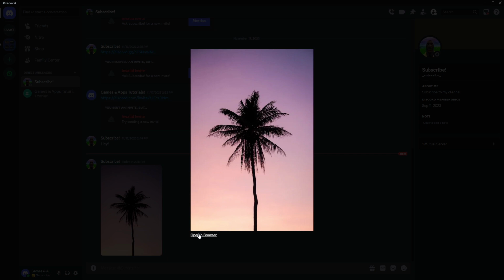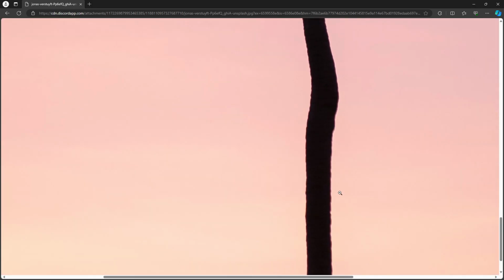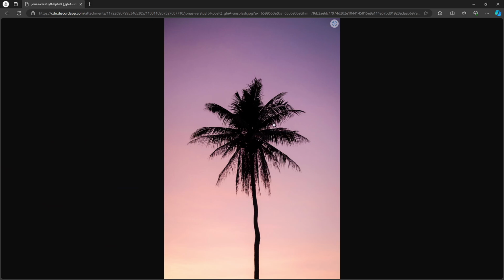How to Get Better Quality of Images on Discord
Enhance the image quality on Discord with this practical tutorial video. Learn valuable tips and settings adjustments to optimize the quality of images you share on Discord, ensuring a clearer and more vibrant visual experience for you and your community. Elevate your image-sharing game with this straightforward guide on achieving better image quality on Discord.